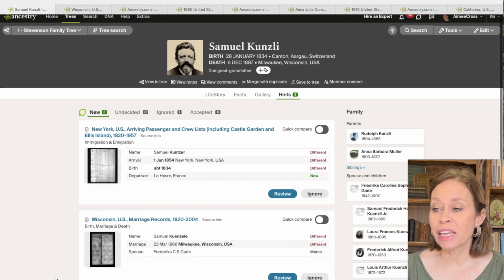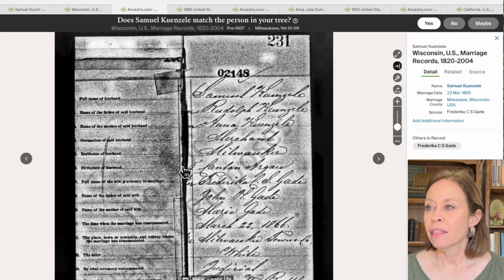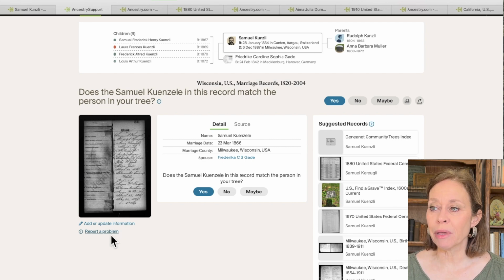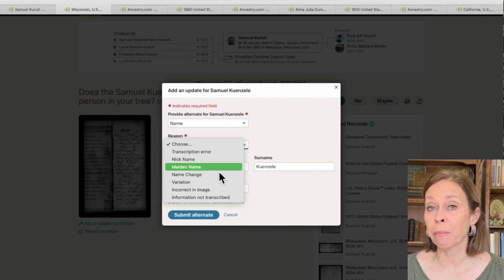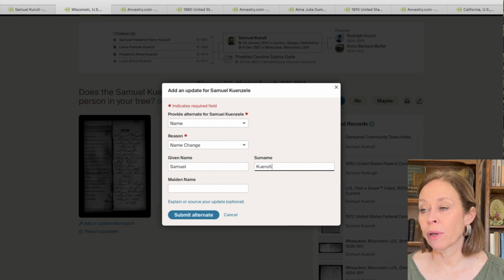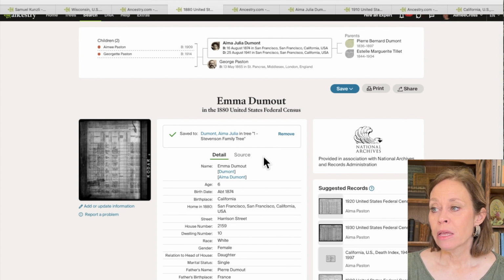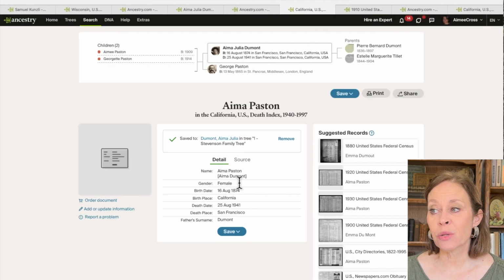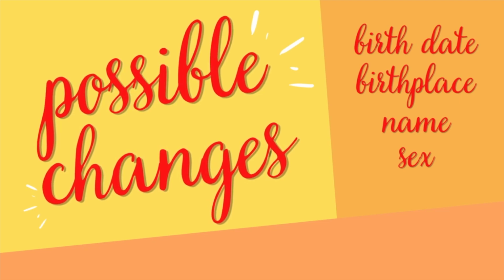How to fix an incorrect Ancestry record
Incorrect Ancestry records? Step by Step instructions for correcting indexing mistakes and adding information to records.

🌟NEWSFLASH – Need help? Zoom consultations now available starting at $35! for more information!

0:00 Intro
1:06 Fixing a name change
4:43 Ancestry to remove content
6:52 Fixing an indexing error
8:37 Where name changes appear in searches
9:05 Maiden names added by Ancestry

🙋♀️ ABOUT ME: Learning about your ancestors is fun! It’s detective work at its best. My professional genealogy business, Ancestry Consulting by Aimee, and my You Tube channel were born out of a desire to help others discover their family history. I have been working on my genealogy since a teenager and have been helping others as a professional genealogist for almost 10 years. Whether breaking through a genealogy brick wall, determining parents through DNA matches, beginning genealogy research, or discovering your family origins, I want to help you build your family tree! Happy hunting!

Check out these other genealogy YouTubers: Genealogy TV, Family History Fanatics, Geneavlogger, Ancestry (Barefoot Genealogist), Genealogy with Amy Johnson Crow, and of course, keep watching me, Aimee Cross - Genealogy Hints.